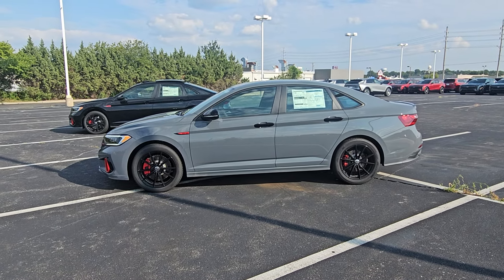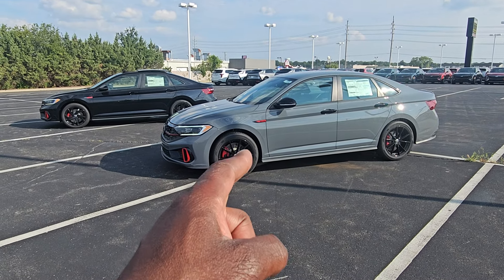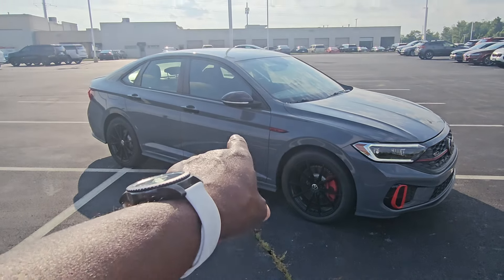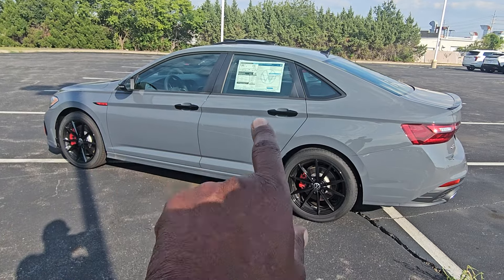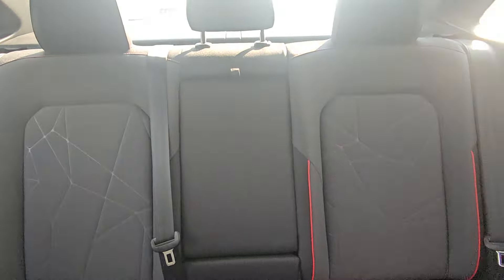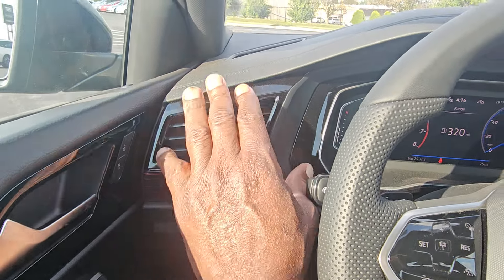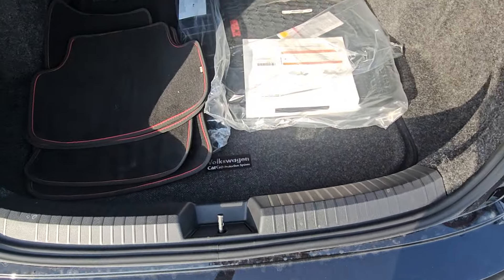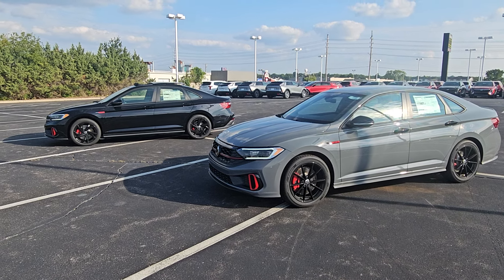Trim comparisons of 2024 VW Jetta GLI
Exterior Colors:   Pure Gray (Jetta GLI 40th Anniversary)
Deep Black Pearl Effect (Jetta GLI Autobahn)